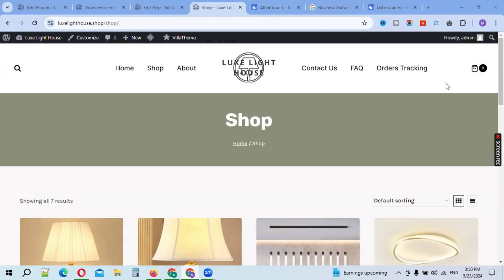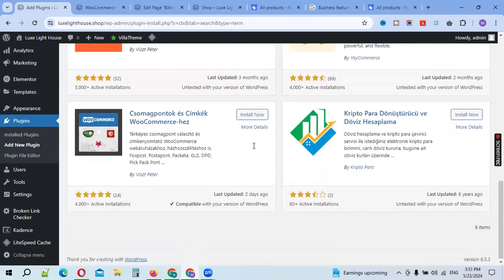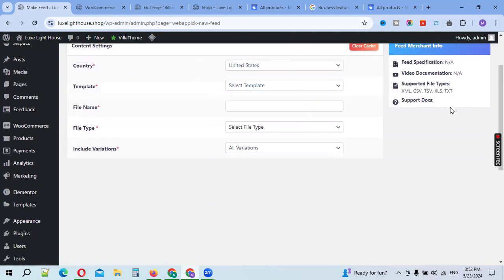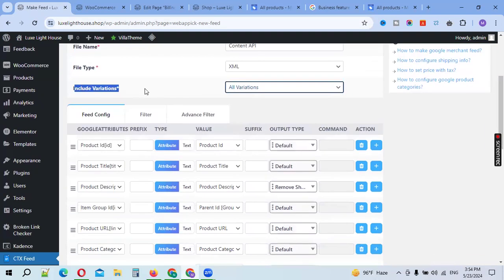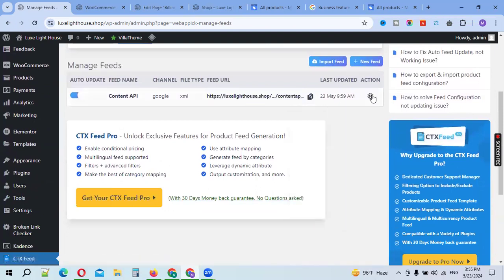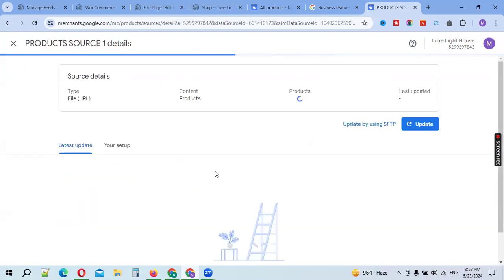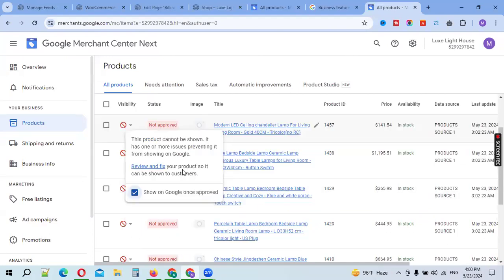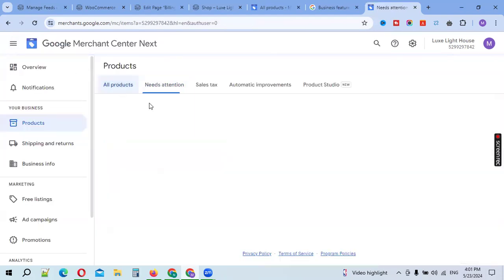How to add products to Google Merchant Center from WooCommerce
Welcome to our step-by-step guide on how to add products to Google Merchant Center from WooCommerce! If you're looking to expand your online store's reach and increase sales, integrating your WooCommerce products with Google Merchant Center is a must. In this video, we'll walk you through the entire process, ensuring your products are ready to shine on Google Shopping.

In This Video, You’ll Learn:

Introduction to Google Merchant Center:
        What is Google Merchant Center?
        Benefits of using Google Merchant Center for your WooCommerce store.

Setting Up Your Google Merchant Center Account:
        How to create a Google Merchant Center account.
        Verifying and claiming your website.

Installing Necessary Plugins:
        Recommended plugins for WooCommerce to Google Merchant Center integration.

Configuring Your WooCommerce Store:
        Preparing your product feed.
        Mapping WooCommerce product attributes to Google Merchant Center requirements.

Uploading Products to Google Merchant Center:
        Generating and uploading your product feed.

Optimizing Your Product Listings:
        Tips for optimizing product titles, descriptions, and images.
        Ensuring your listings meet Google’s policies and guidelines.

Maintaining and Updating Your Feed:
        How to automate product feed updates.
        Monitoring performance and making adjustments.

By the end of this video, you’ll have all the knowledge you need to successfully connect your WooCommerce store with Google Merchant Center and start showcasing your products to a wider audience.

Useful Links:
Google Merchant Center
WooCommerce
Recommended Plugins